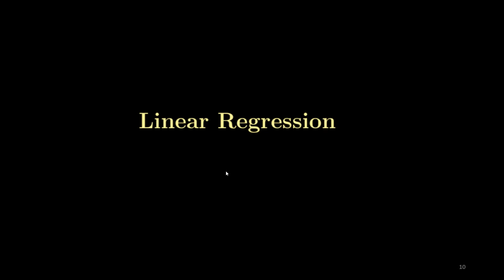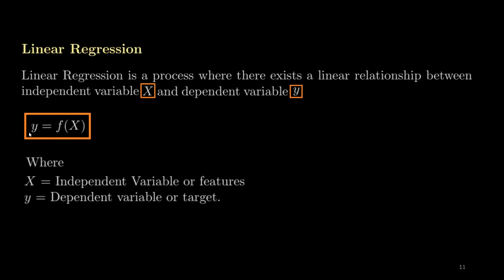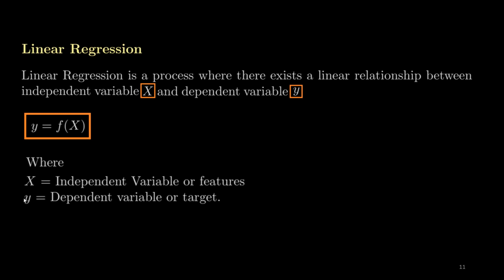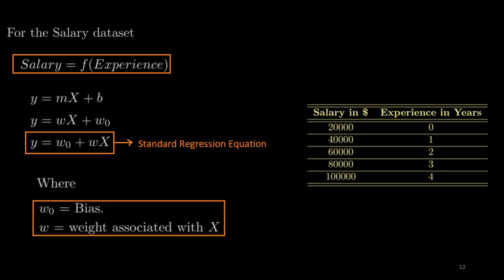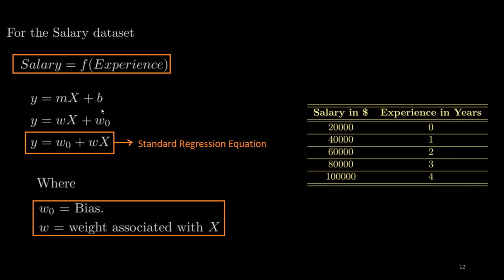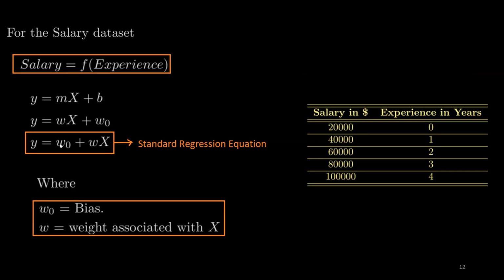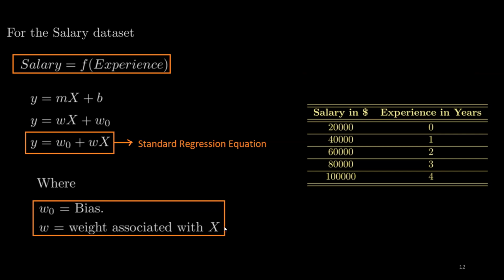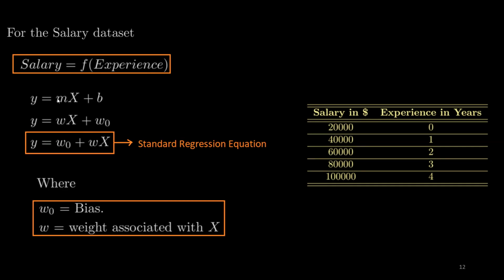Lecture 12: Machine Learning: Regression Analysis: Definition of Regression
In this video you will learn how to model and quantify the relationship between a dependent variable and one or more independent variables by fitting a function (often a line) that best represents the observed data.